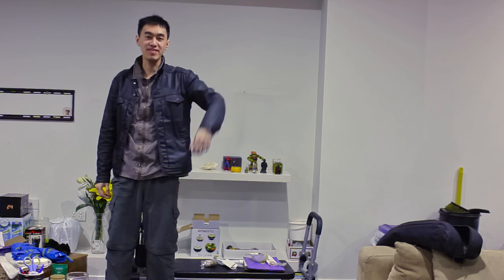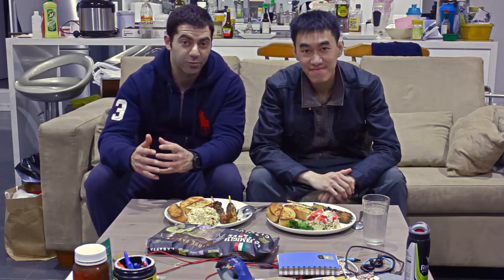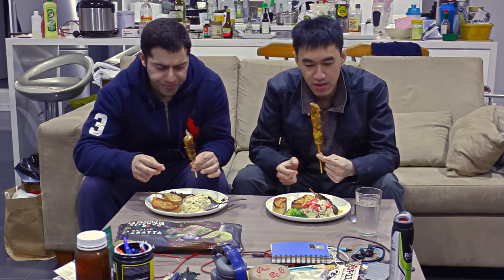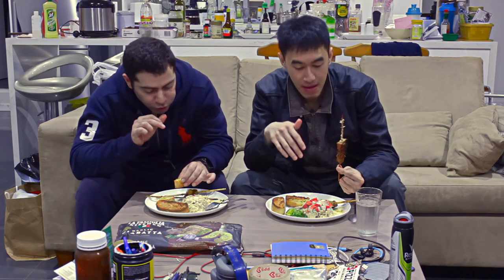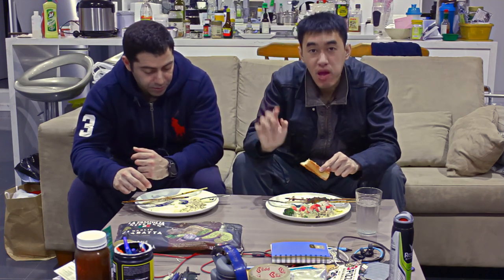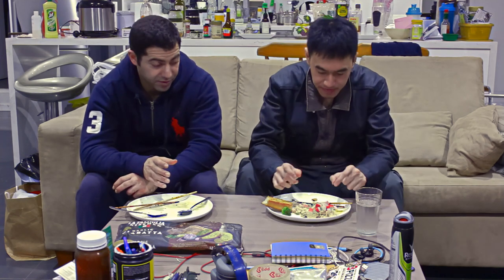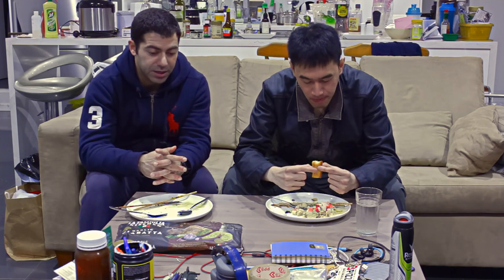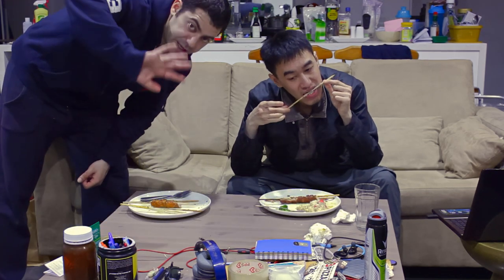Woolworths Chicken Kebabs and Garlic Bread. Worth it?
Welcome back to the Wolf Brothers adventure. Here is another exciting episode about food. This time we are testing Woolworths pre-marinated kebabs and on the shelf garlic bread.

You can be sure that we will put a dent...ahem, a smile on your face.